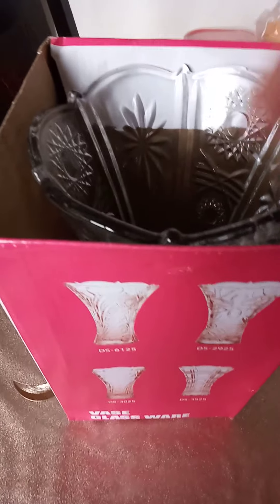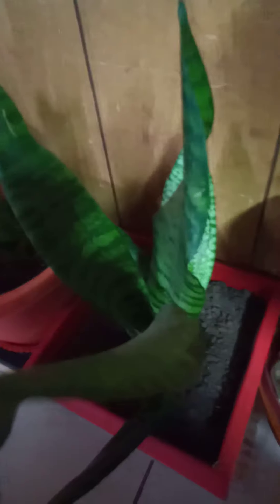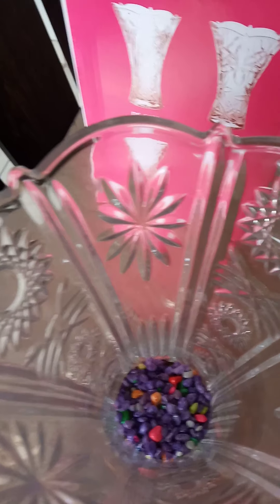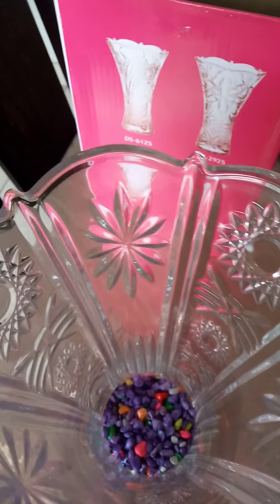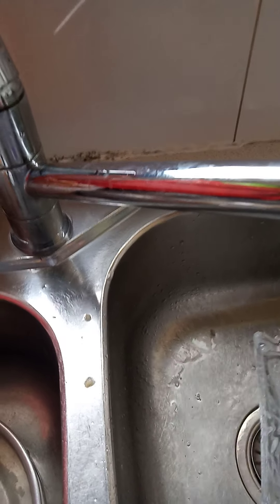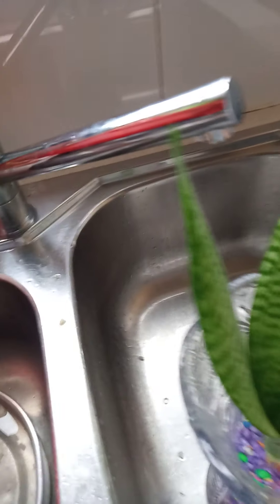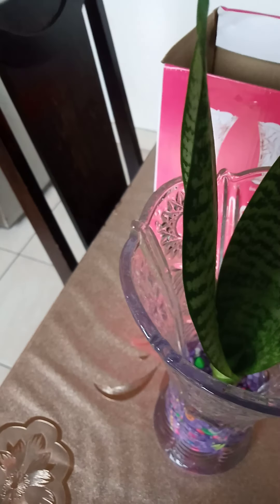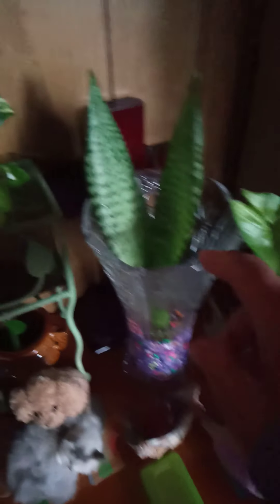A flower vase of kurdapya kurdapya turns into a nice pot of her plant.